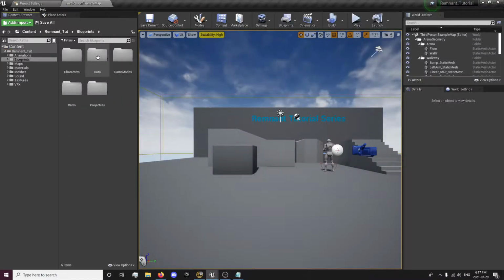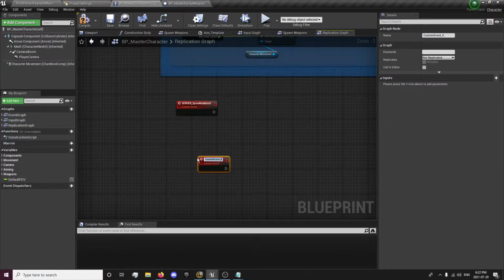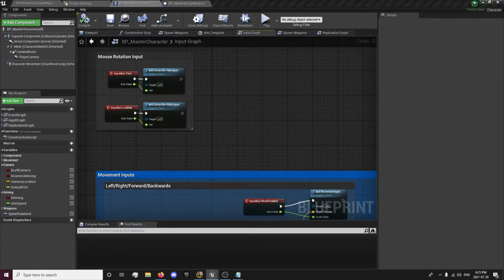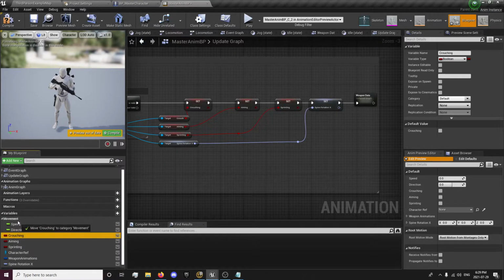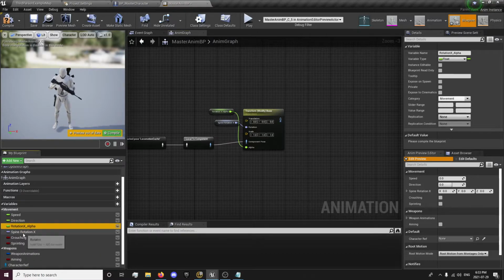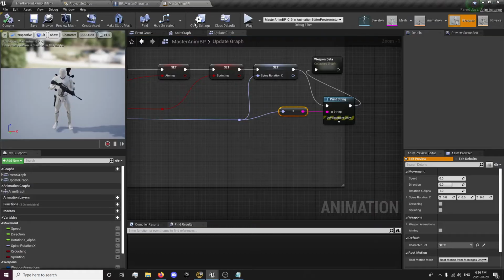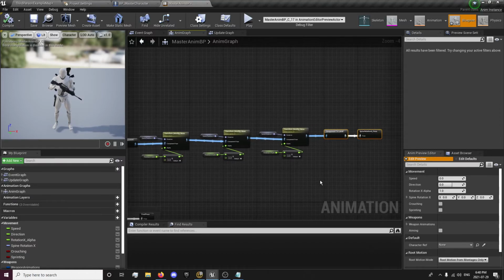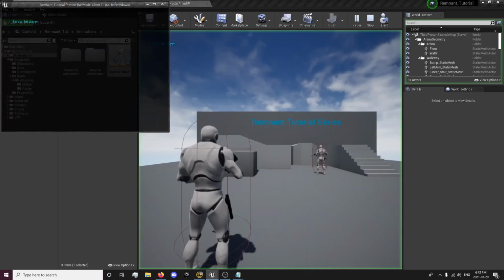Procedural Aim Offsets (Aim Up/Down) - #11: How To Make A Third Person Shooter Like Remnant in UE4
Procedural Aiming Offsets (Aim Up and Down) - #11: How To Make Remnant in Unreal Engine 4

Remnant is a Multiplayer Co-op Third Person Shooter Game that you can play with up to 4 people (3 other friends) at once. In this episode we will be setting Replicated Procedural Aim offsets for aiming up and down not only when you have a Weapon Equipped but also when you are idle. We will be using Bone Transforms to rotate the bones accordingly.